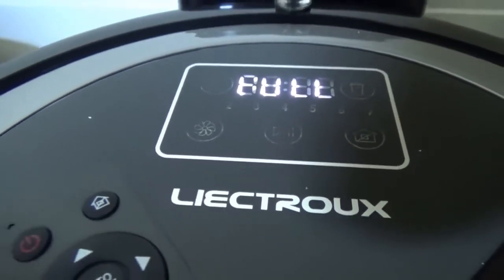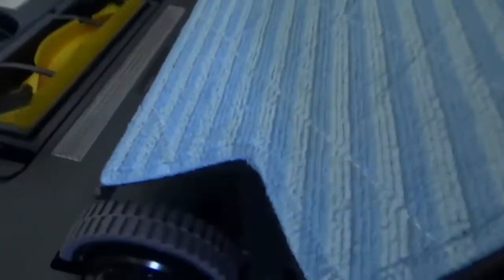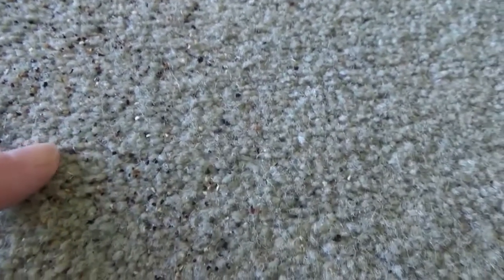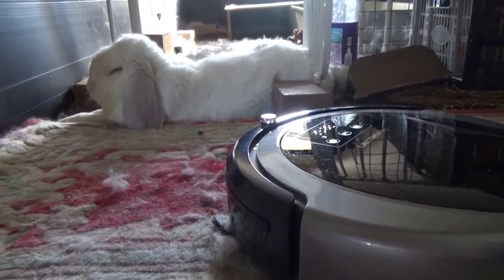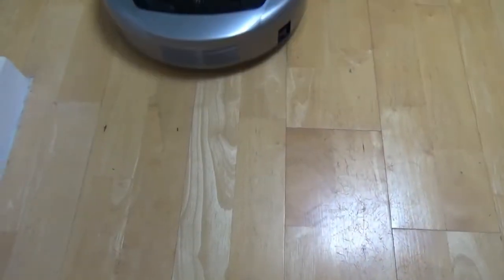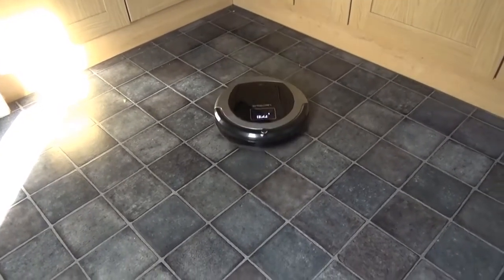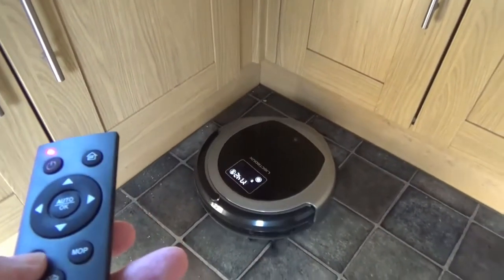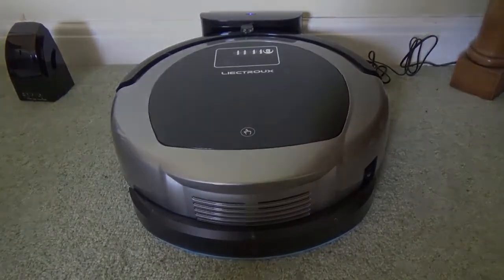Robot Vacuum Cleaner with Smart Memory,Strong Suction 3000pa,Robot aspirador